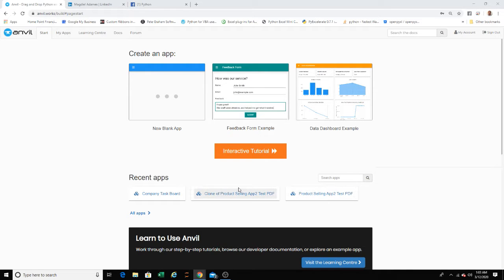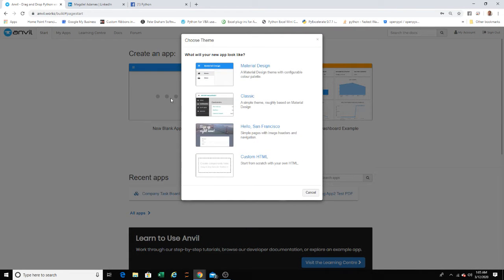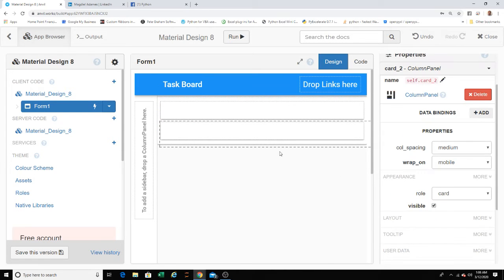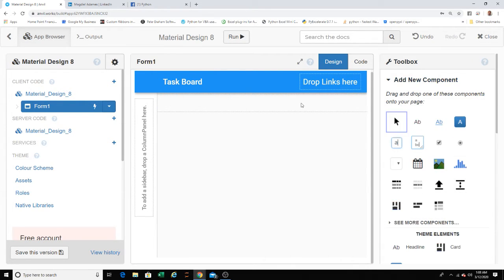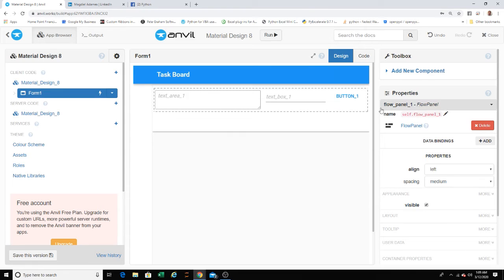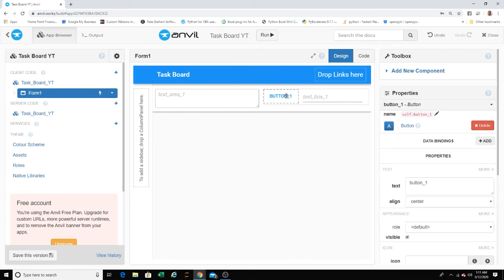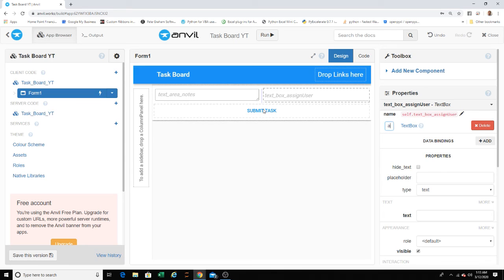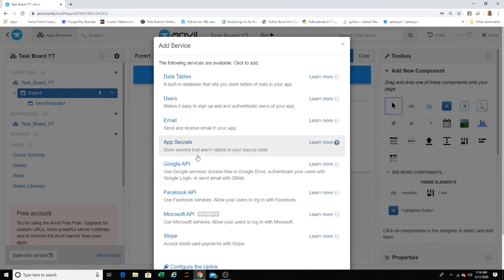No Flask or Django !! Create free Python web apps with Anvil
I will show you how easy you can create web apps with Python.
We will create a Task board web app.